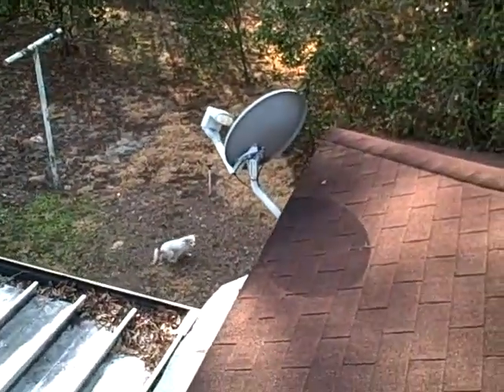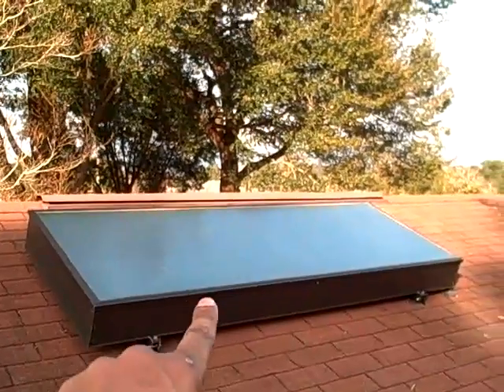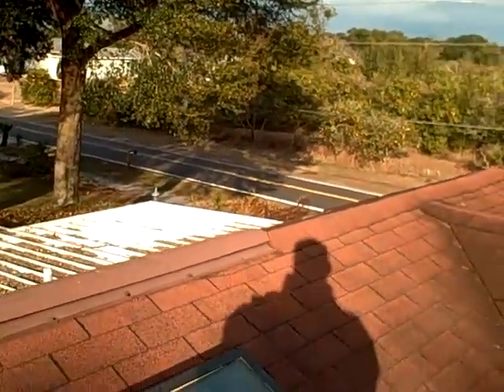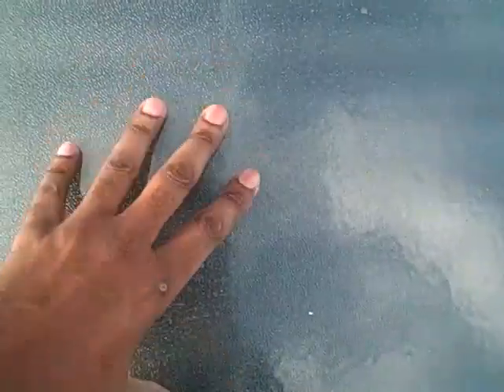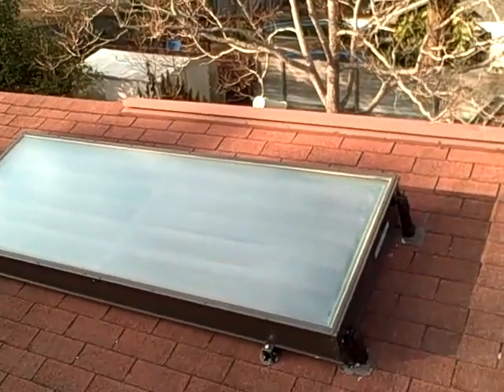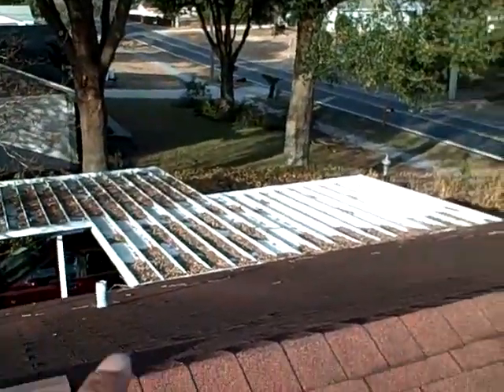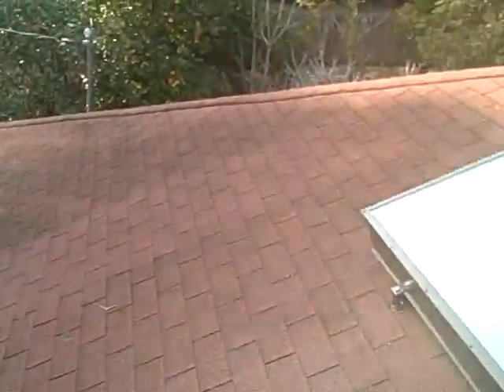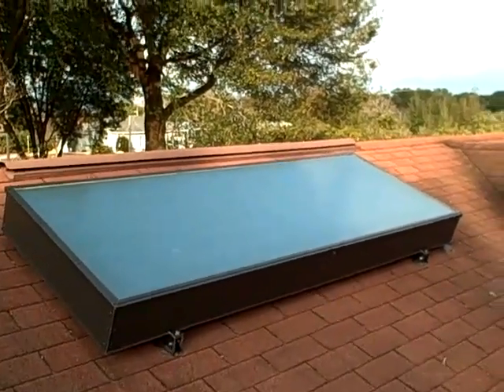Solar Hot Water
This residential solar hot water system produced a $208 savings from the last (30) day billing cycle !!!
The Sun does not send U any bills or has increased rate hikes.